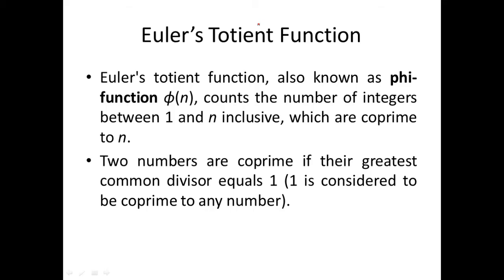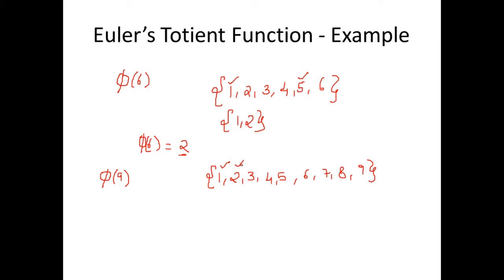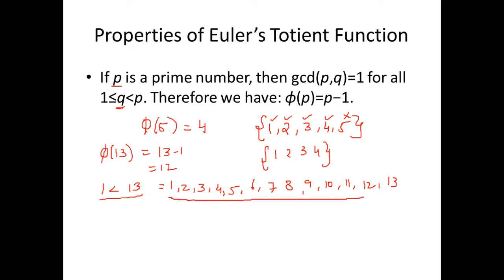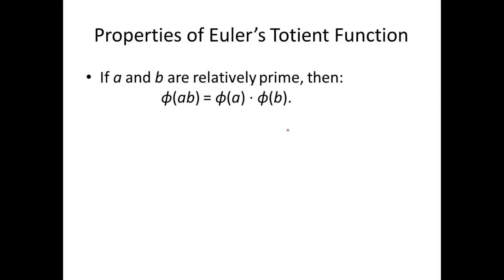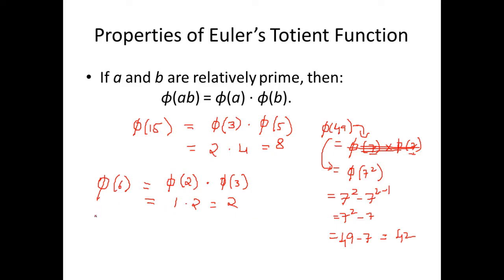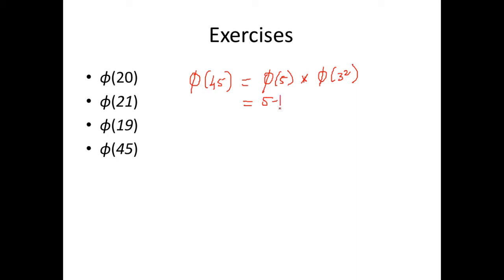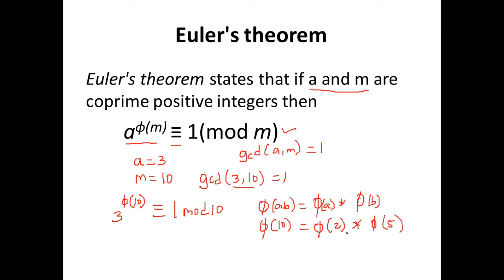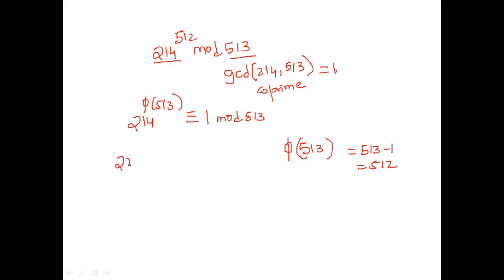Euler's Totient Function and Euler's Theorem - Cryptography - Cyber Security - CSE4003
In this video we will be understanding Euler's Totient Function and its properties. We will understand Eulers Theorem with an exercise.